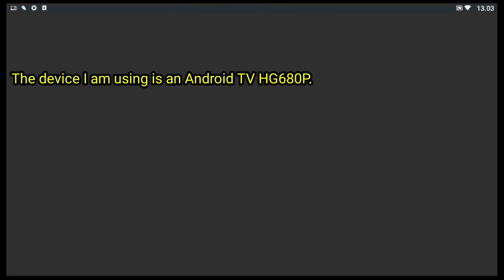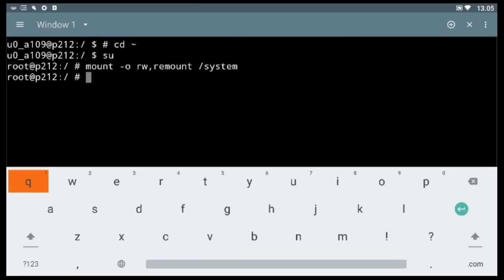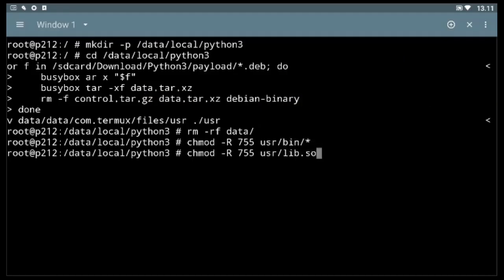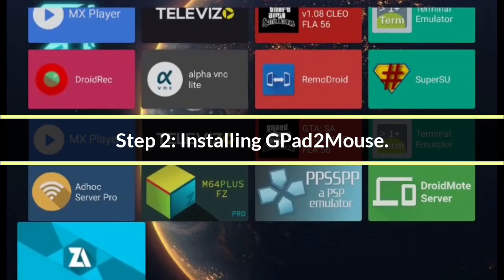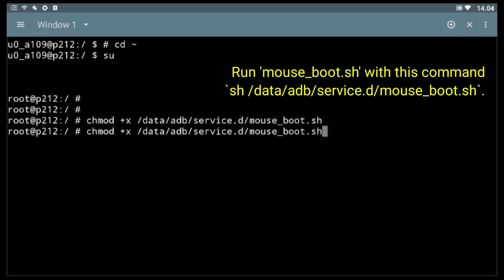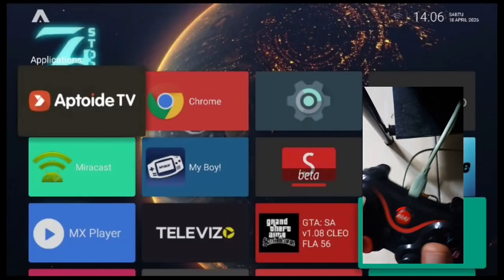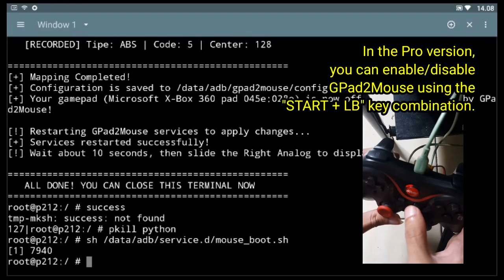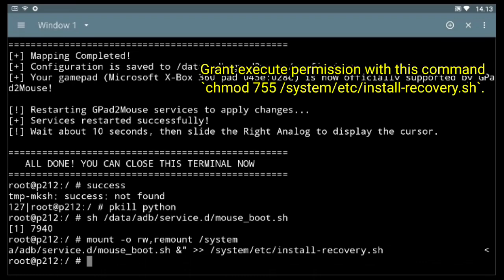Gamepad to Mouse on ANY Rooted Android (32-bit & 64-bit Supported!) | GPad2Mouse Tutorial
Tired of using buggy keymapper apps just to navigate your Android TV Box or phone?

Introducing *GPad2Mouse v7.1!* A system-level Python driver that directly injects virtual mouse events into your rooted Android's Kernel (/dev/uinput). Zero input lag, zero ads, and NO background overlay apps!

In this video, we demonstrate how to install GPad2Mouse on a 32-bit Android TV Box (STB HG680P) using SuperSU and our special "Python Transplantation" method. Whether you have a modern 64-bit phone with Magisk or an old 32-bit device, this script works universally!

👇 *DOWNLOAD LINKS & FULL DOCUMENTATION* 👇
💎 *Full Guide & PRO Version (Hybrid Toggle, Turbo Scroll, Shortcuts):*

🆓 *Free Version Source Code:*

⚙️ *REQUIREMENTS:*
- Any Rooted Android Device (Magisk, KernelSU, APatch, or SuperSU)
- X-Input Supported Controller (Xbox 360/One, PS4/PS5, or Generic X3/T3)
- Any brand of controller that has an Analog Stick.
- Py2Droid (for Magisk users) OR Transplanted Python (for older devices)

⏳ *TIMESTAMPS:*
0:00 - Introduction & HG680P Device Info
0:11 - Step 1: Installing Busybox and Python 3 (Transplantation Method)
01:34 - Installing busybox
02:07 - Installing python3
5:00 - Step 2: Installing GPad2Mouse
6:47 - Using the Universal Mapper (Auto-Config)
8:40 - GPad2Mouse Pro v7.1 Demonstration
10:09 - Pro Features
10:57 - Old device problems and how to fix them.
11:39 - Outro

🤝 *CREDITS:*
Huge thanks to:
*Mrakorez* for the Py2Droid module.
*Termux* for compiling the legacy APT packages used in this project.
*osm0sis* for the highly reliable Busybox NDK binaries.